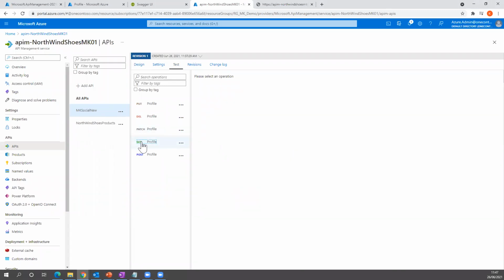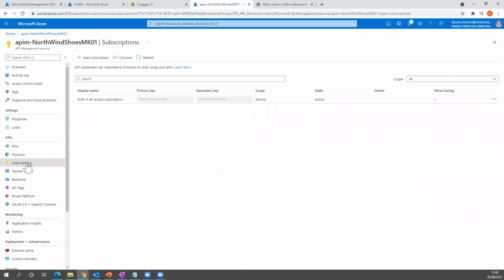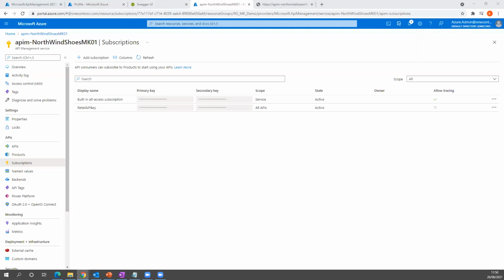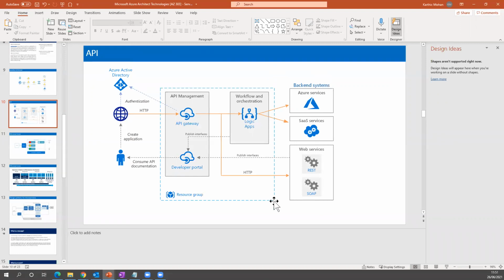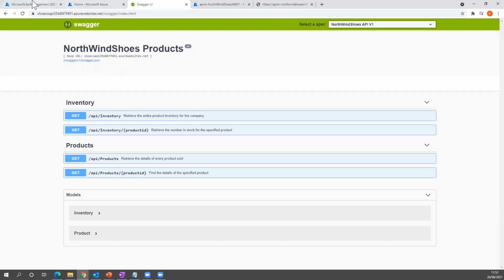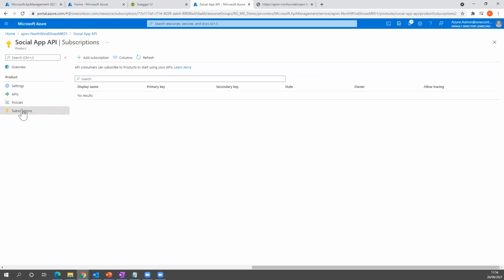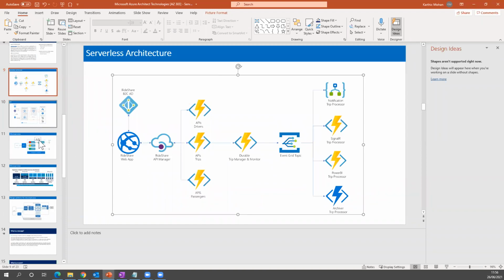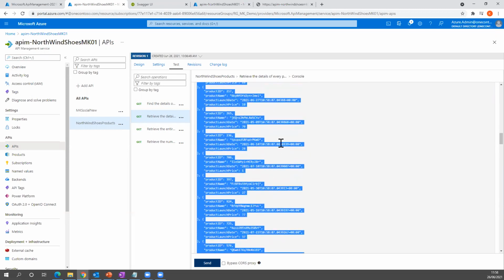Architect API Integration - Part 2